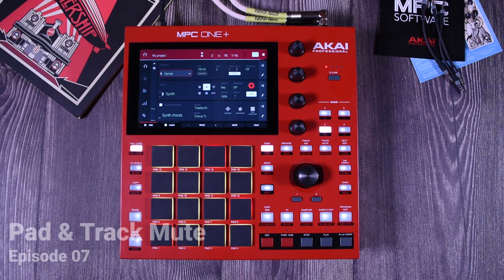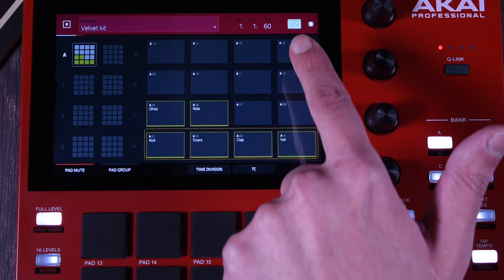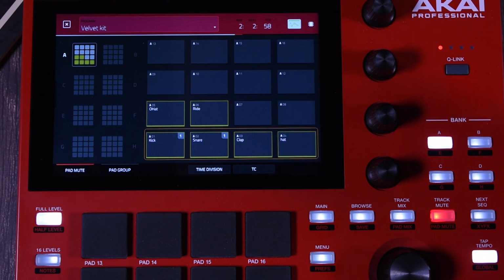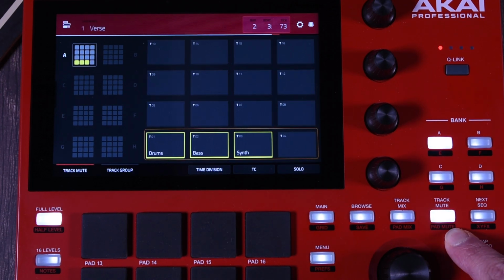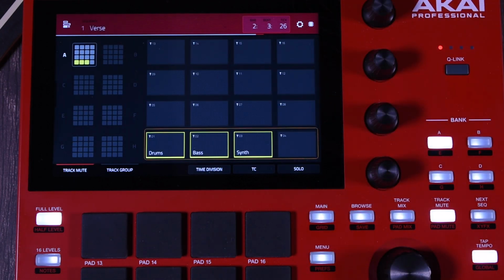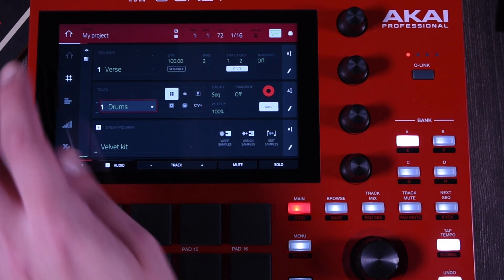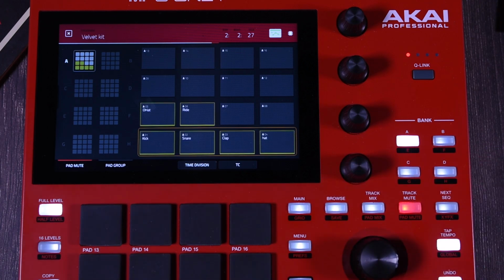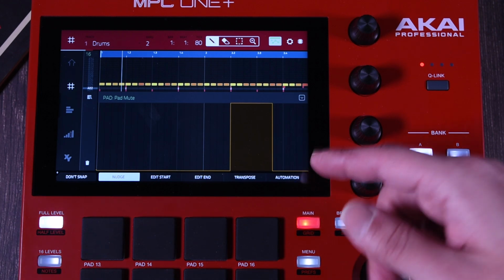AKAI MPC Pad mute & Track mute - tutorial guide EP07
timecodes:
0:00 - Intro
0:43 - Pad mute
05:59 - Track mute
08:45 - Automation